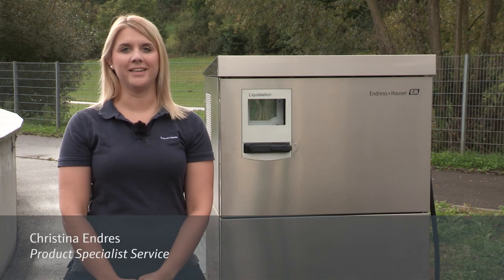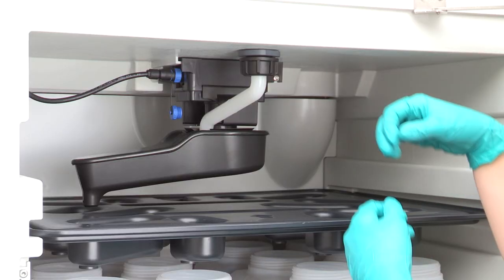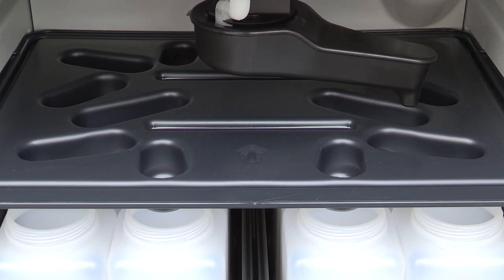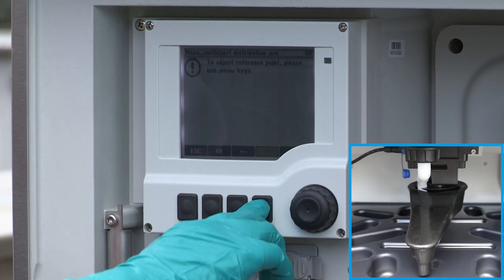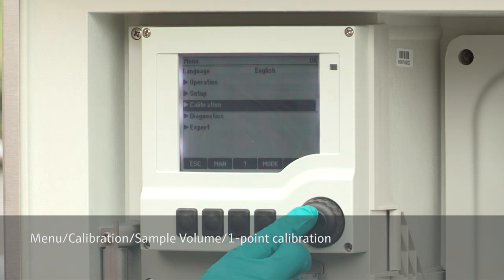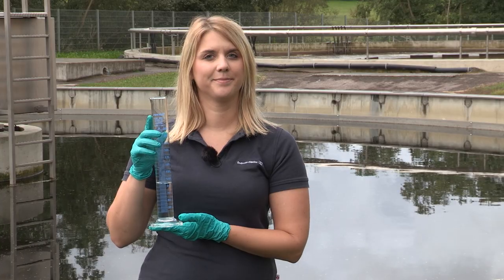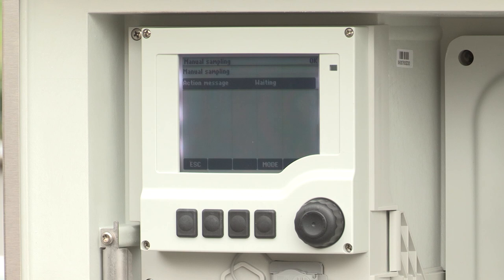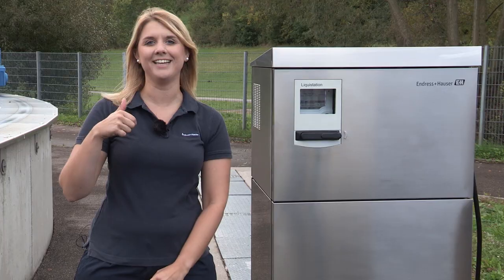Commissioning of the Liquistation CSF48 Peristaltic System - 2 - Calibration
This video shows how to perform a commissioning of the Liquistation CSF48 Peristaltic system. The distribution arm and the sample volume are calibrated. The proper operation of the sampling process is confirmed with a manual sample.

00:10 Intro
00:49 Safety equipment
01:13 Calibration of distribution arm
04:33 Outro